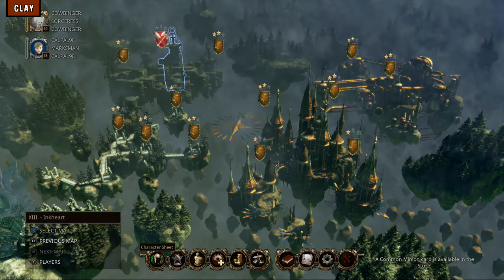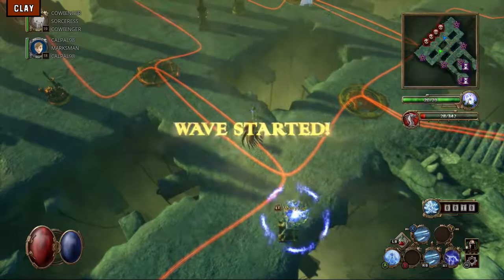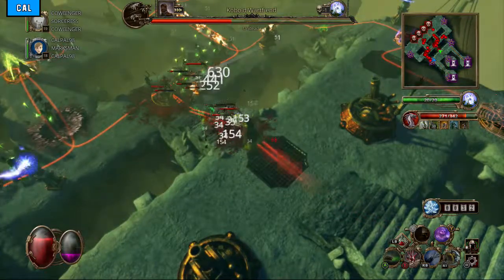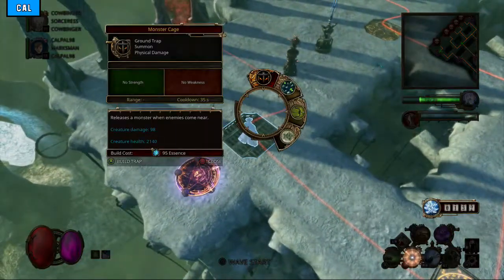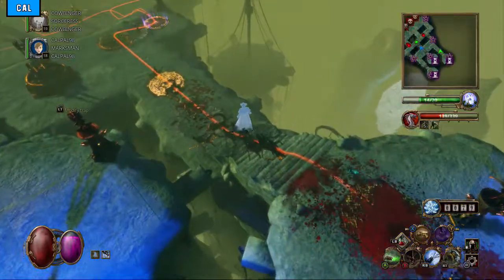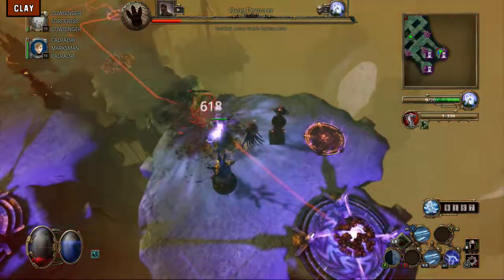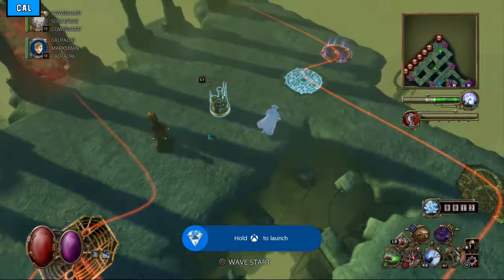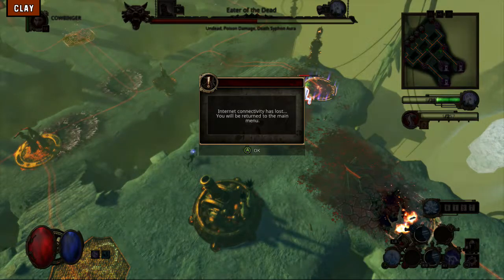World of Van Helsing: Deathtrap - #18 | It's so laggy!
The frame rate drop is real.